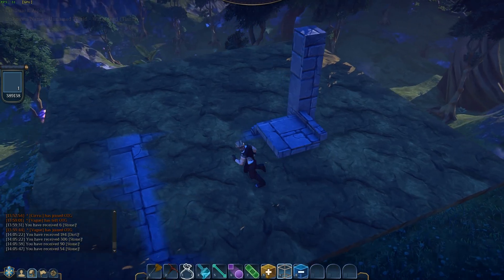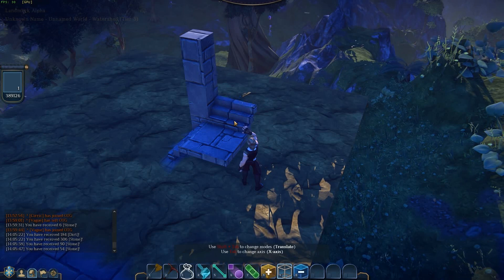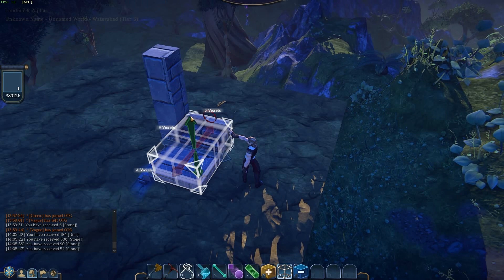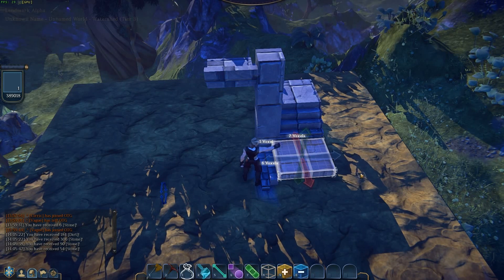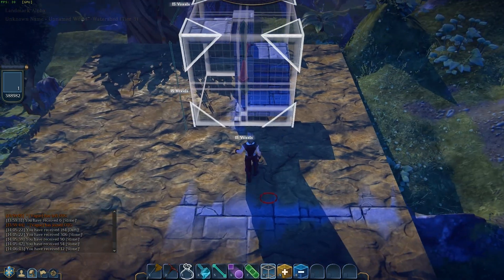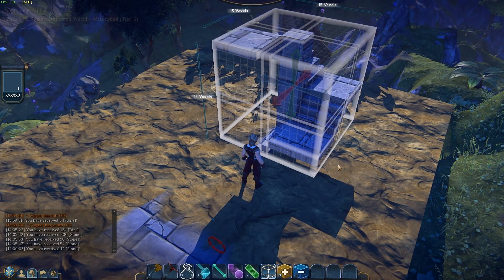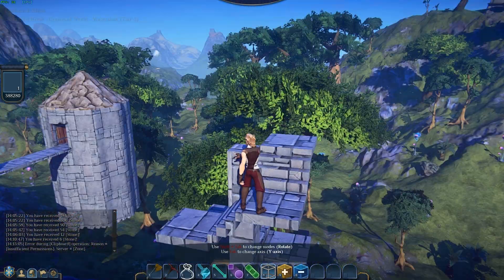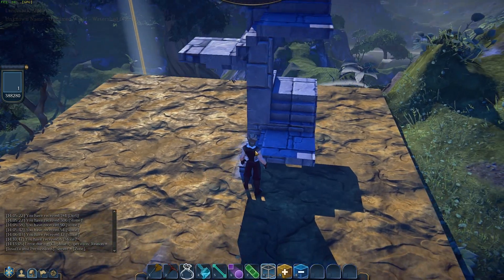EQNext Landmark Alpha Build Tools Tutorial - Cut/Paste/Template Tool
This one covers the Cut/Paste tool and Templates.